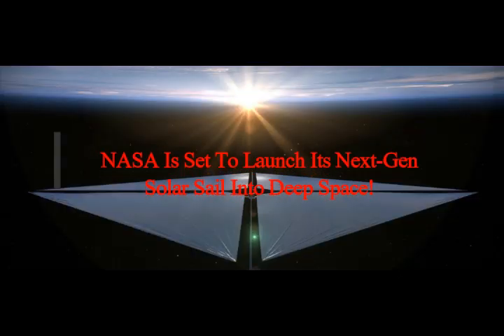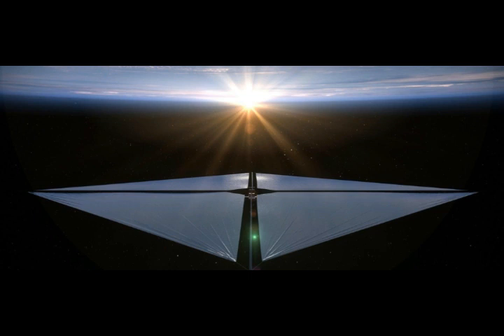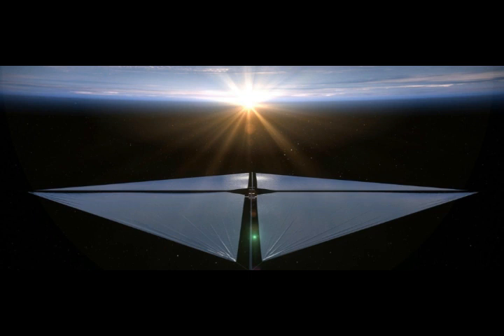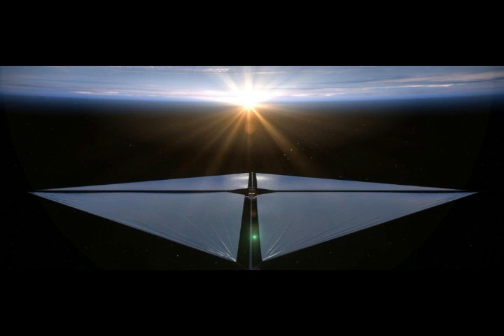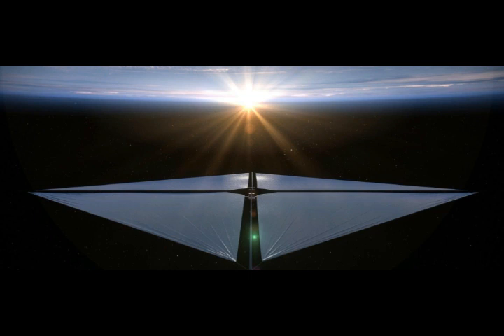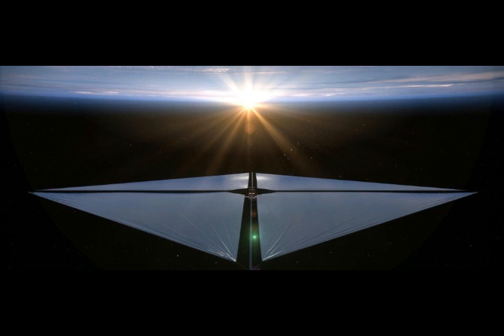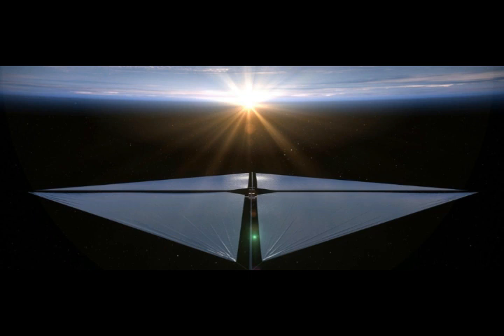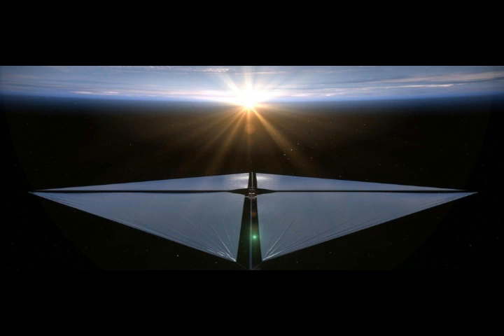NASA Is Set To Launch Its Next-Gen Solar Sail Into Deep Space!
3) FACEBOOK:  f / mlordandgod2..  .!
4)TWITTER:      / mlordandgod​​​​​​..  .